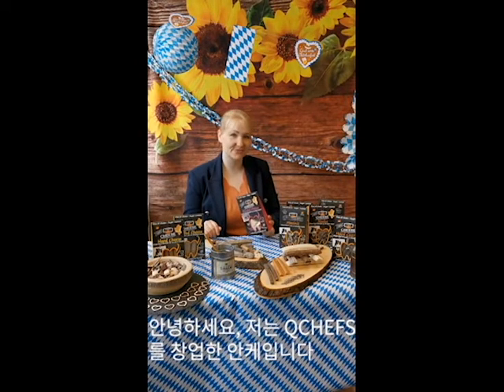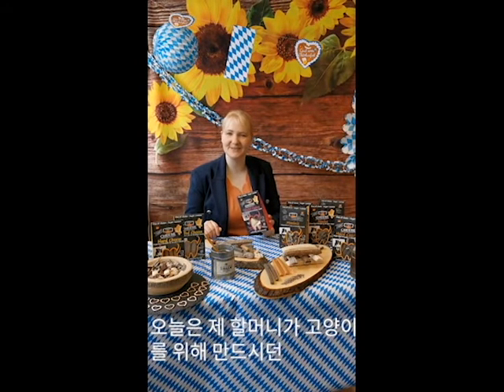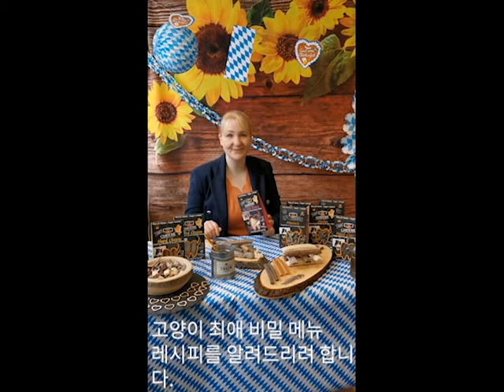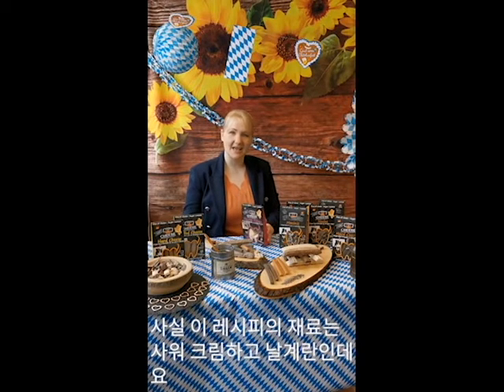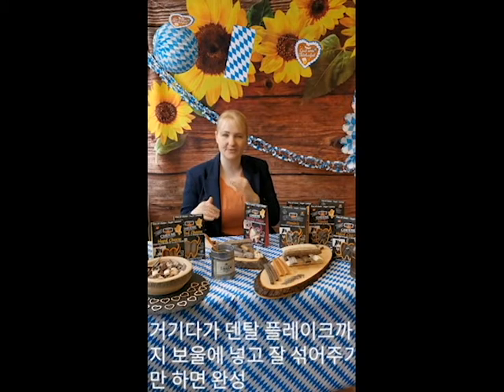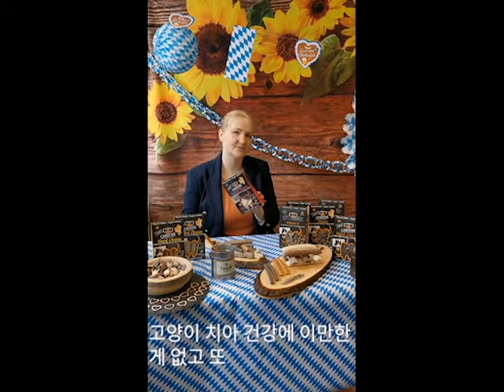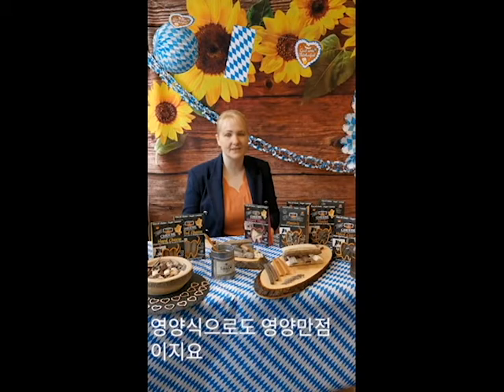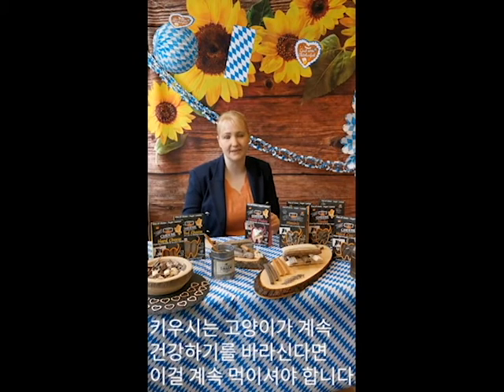고양이를위한 비법